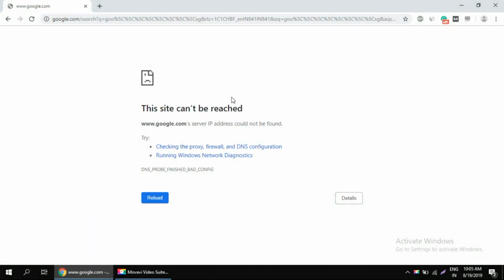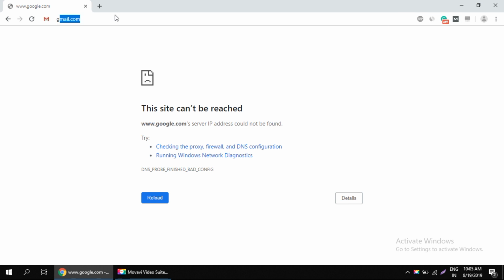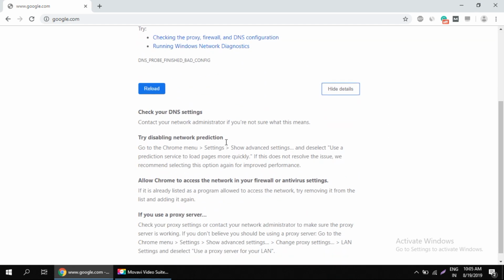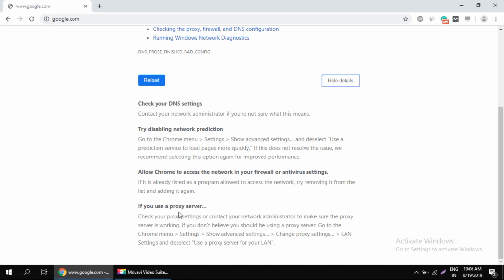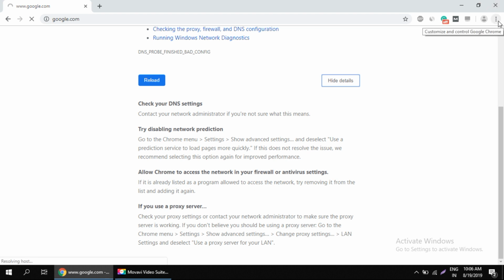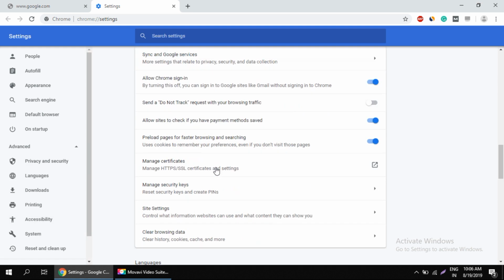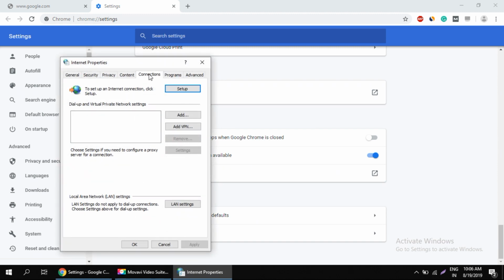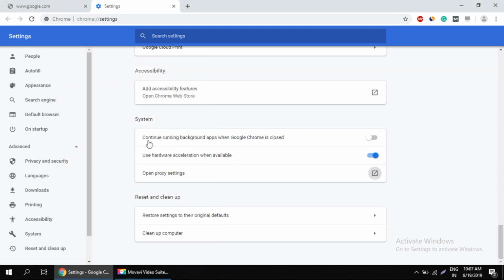Site cannot be reached Chrome Error - How to Fix No Internet Connection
1.Open Google Chrome then type “chrome://flags/” (without quotes) in the address bar and hit enter. 2.In the next window proceed with caution and click on “Reset all to default.” 3.Finally, reboot to apply changes and launch Google Chrome. 4.This may be able to fix This site can't be reached error if not continue

site can't be reached error